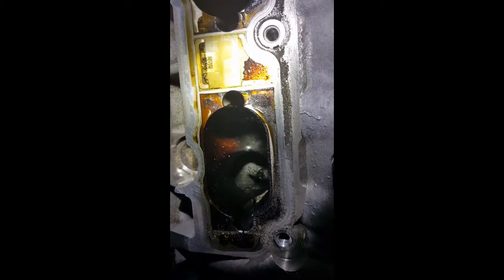Direct injection carbon build up vw audi mercedes explained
Carbon on a direct injection vw tiguan